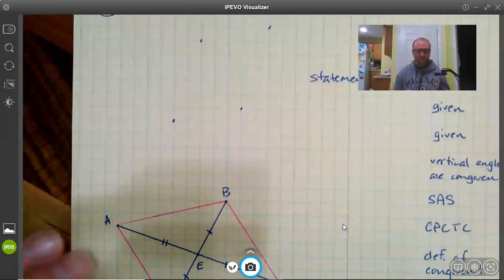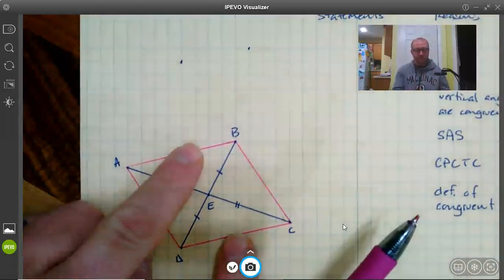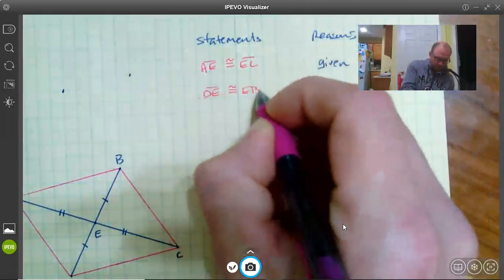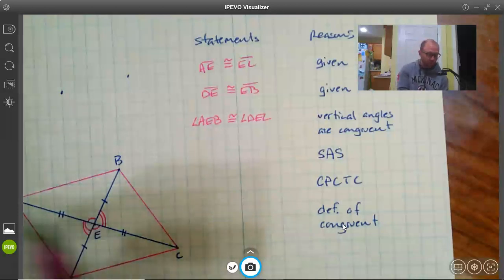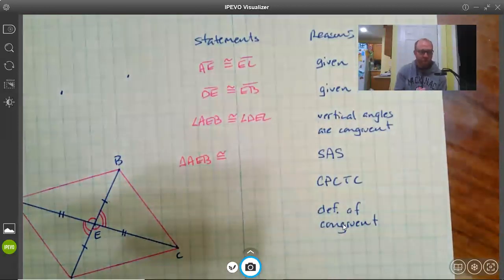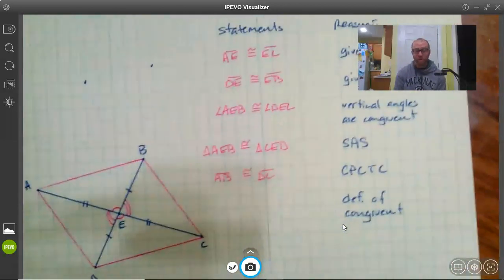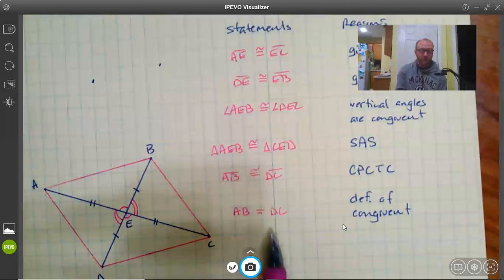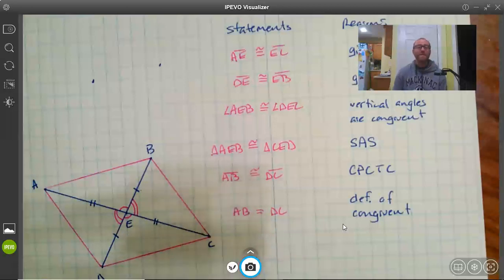Geometry Problem 198